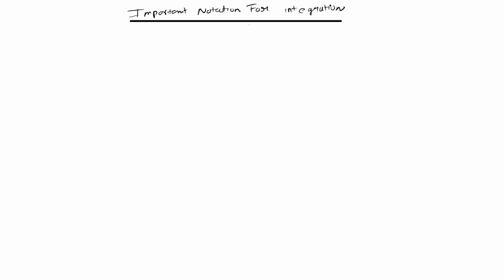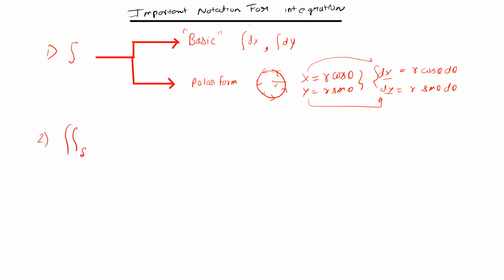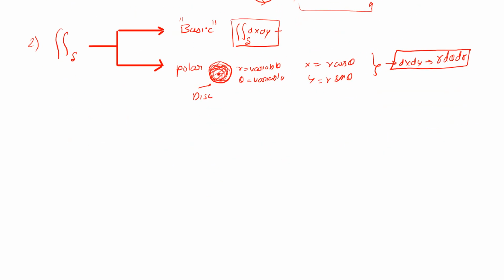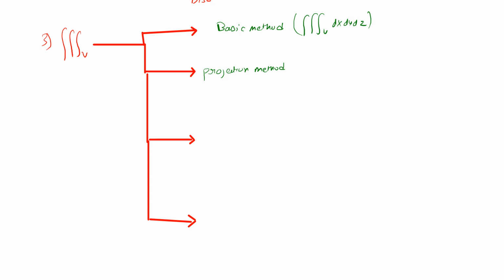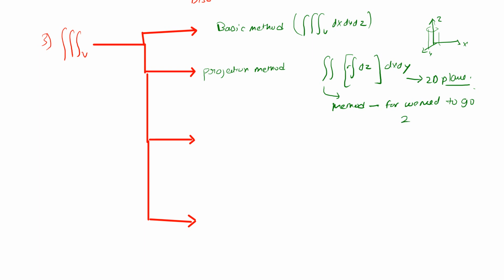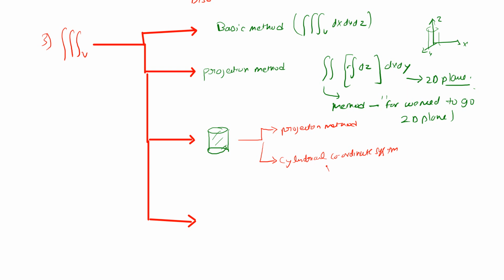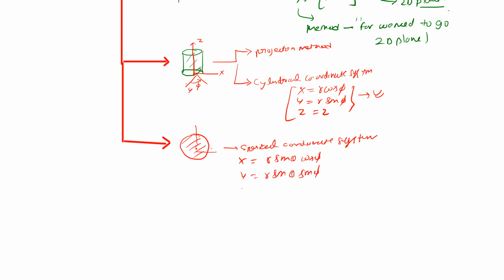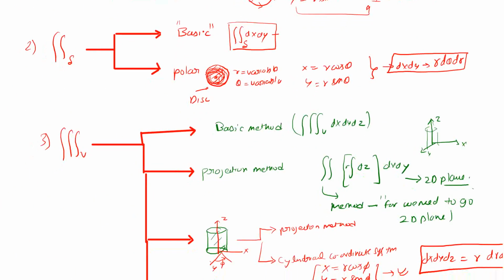Important Notation for Single, Double and Triple Integration | English